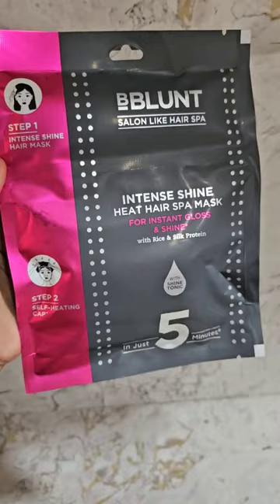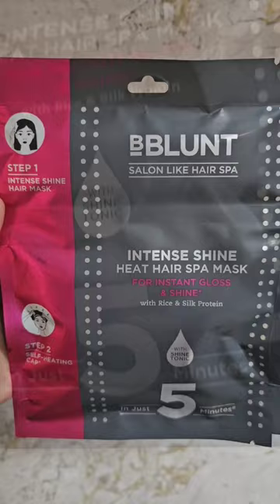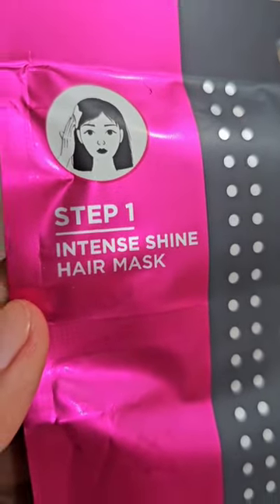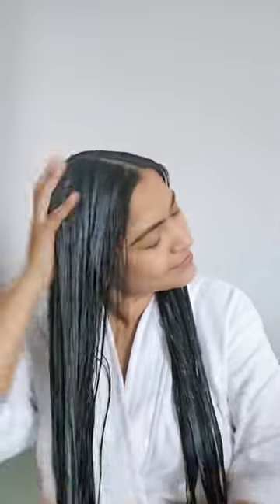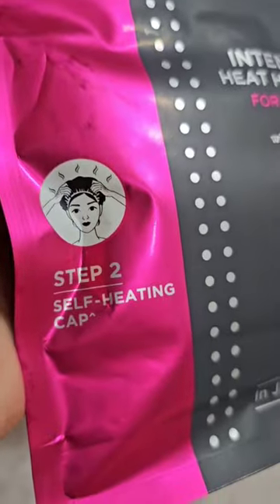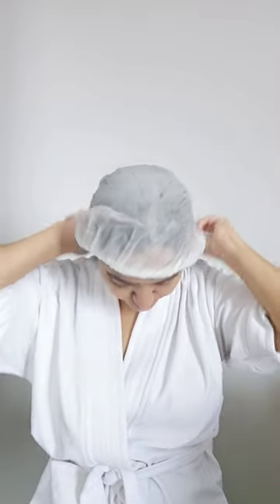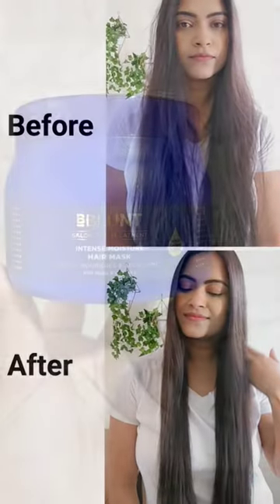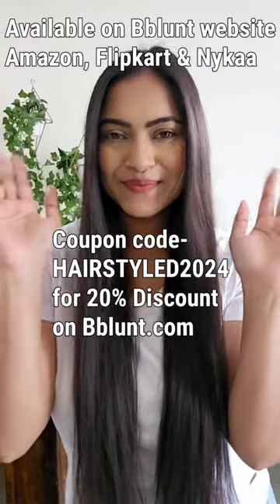Intense shine heat hairspa mask by bblunt|Hairstyle Diaries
BBLUNT is a Premium Hair Care and Styling Brand which is synonymous with cutting-edge Hair Styling and Hair Care.

Every time you buy from them, BBLUNT will link your order to a Woman they empower with Sambhav Foundation through BBlunt Shine Academy. They are on a mission to empower 10,000 women across the nation. Attached is the purpose slide,  and this is to be added towards the end when you are talking about the purpose of the brand.